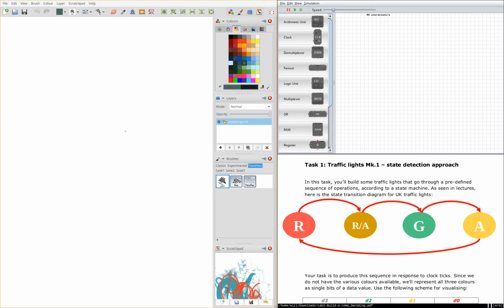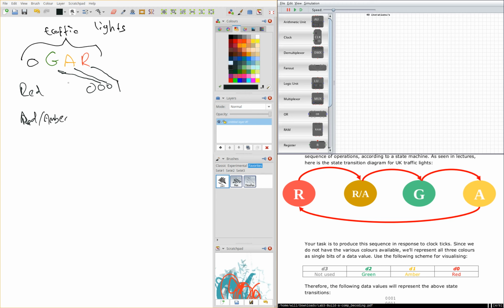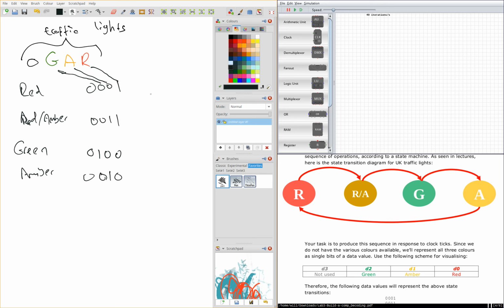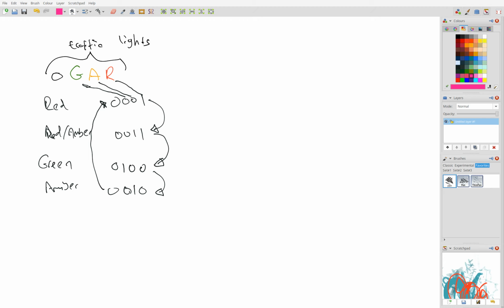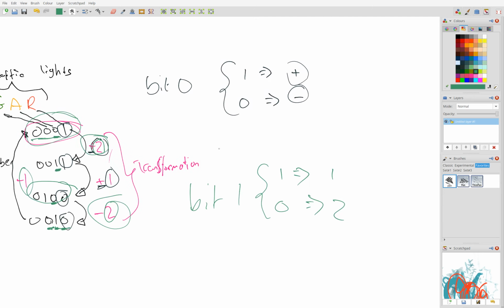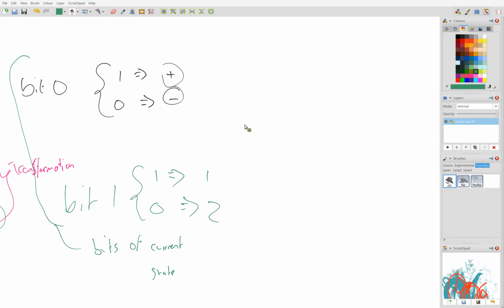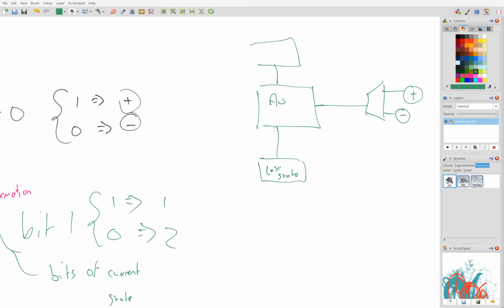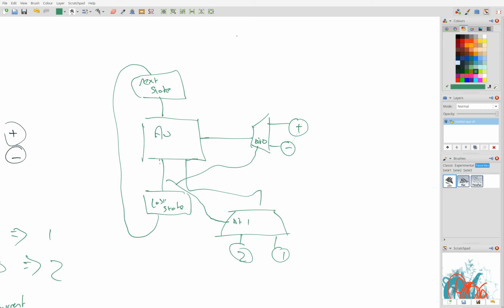Traffic Lights 1: Description